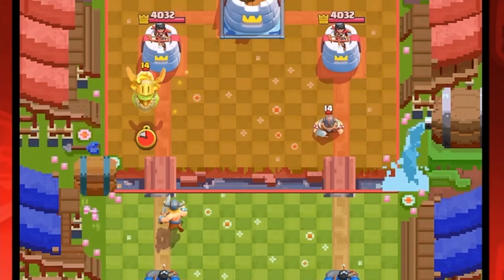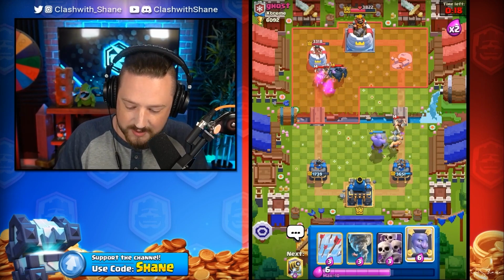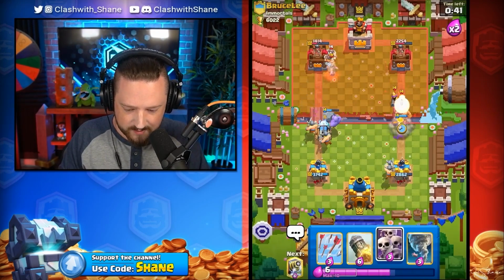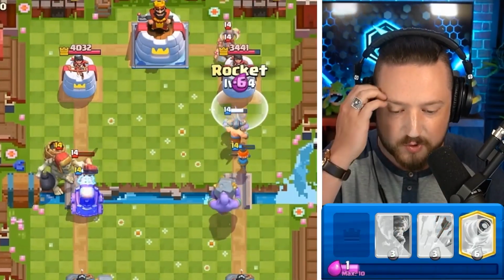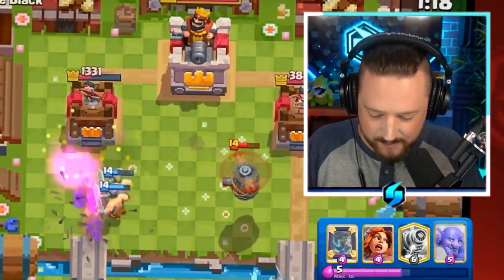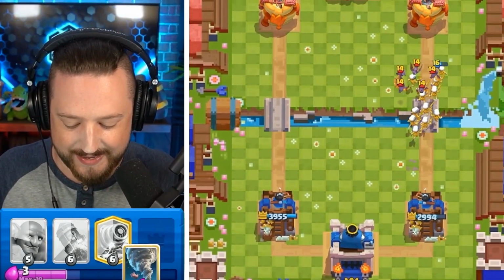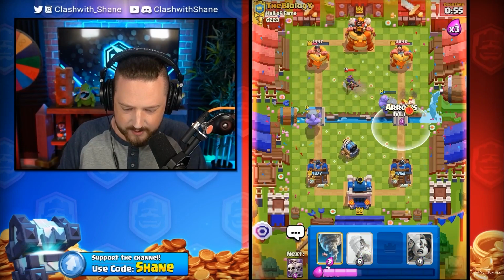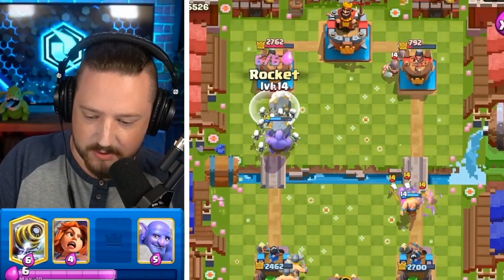#1 Best Deck for CWA Ebarb Rush Challenge in Clash Royale! Win First Try!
Best Deck in Clash Royale for Ebarb Rush Challenge

Clash Royale Clan 2: CLANwithSHANE